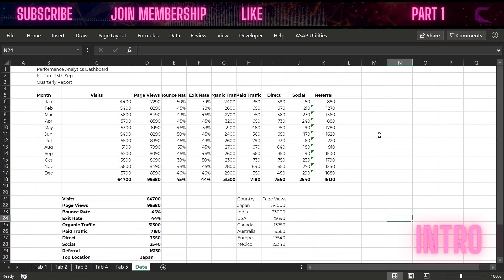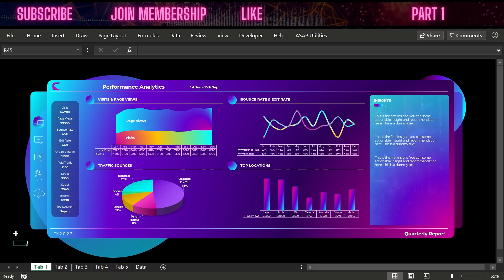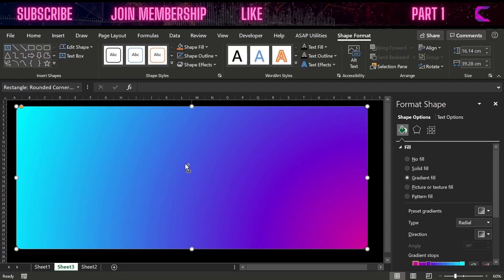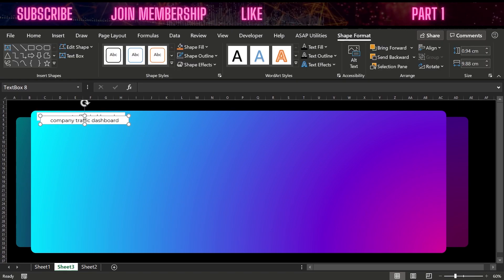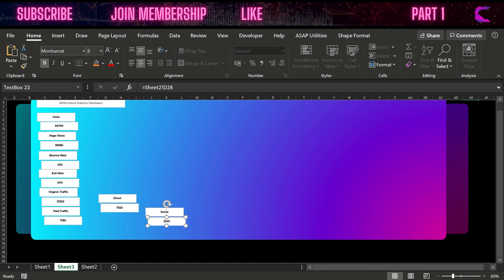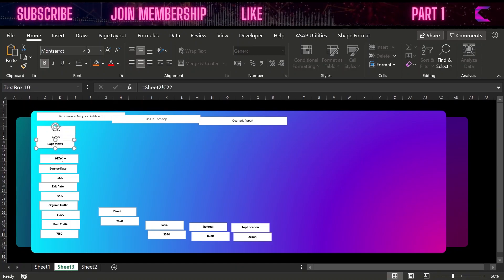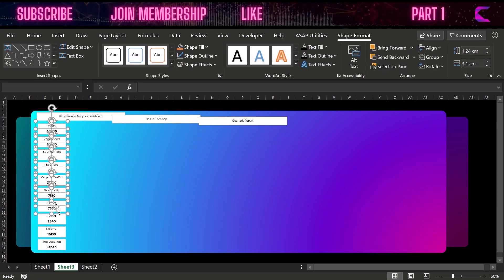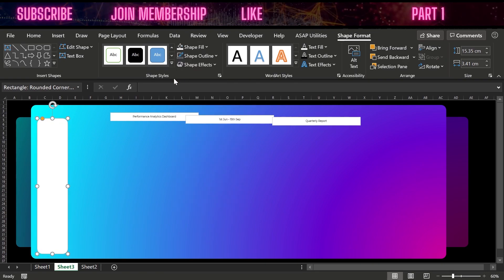How To Design Modern & Dynamic Excel Dashboard for Business Reporting | Part I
✅ My Gadgets

Here are the timelines:
00:00 - Introduction
00:48 - About the Excel Dashboard Data
03:25 - Learn to create Excel Dashboard background
03:45 - How to fill gradient background
06:44 - Connect Excel Dashboard with data

I hope you like this Microsoft Office 365 Excel Tutorial Video.